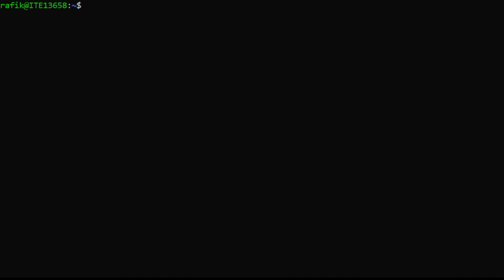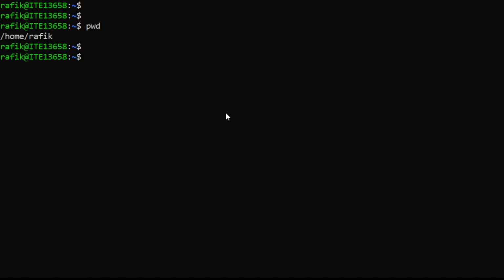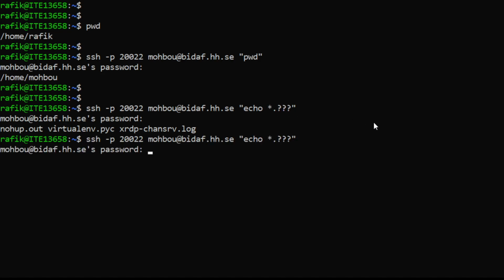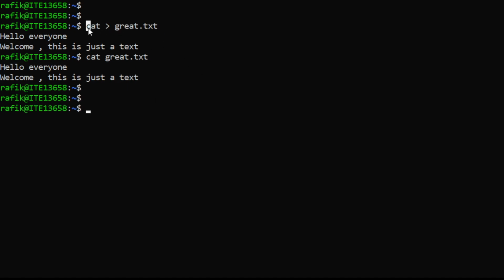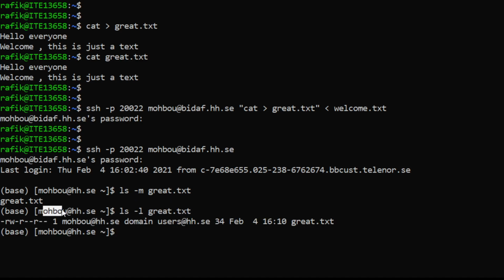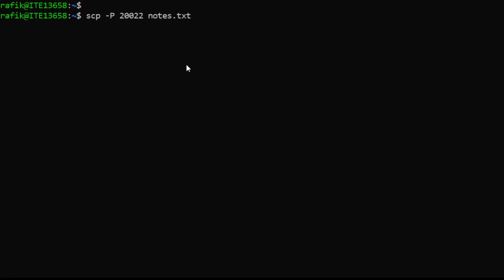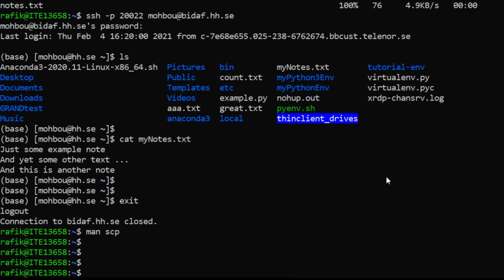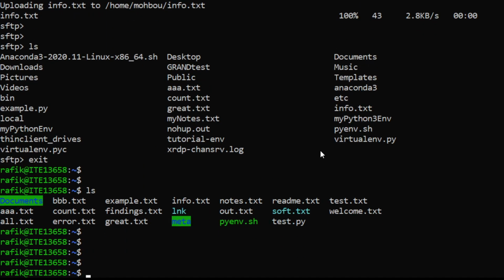Login to a remote server using SSH, and file transfer using SCP and SFTP - Linux Course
This part of the Linux tutorial explains what is SSH and how to login to a remote server or machine using SSH, in order to execute commands on that remote server/machine and administrate it remotely using the command line interface. It also explains how to use the Linux command line to transfer files between your local machine and the remote machine, using Linux commands and tools such as SCP (Secure Copy Protocol) and SFTP (Secure File Transfer Protocol).